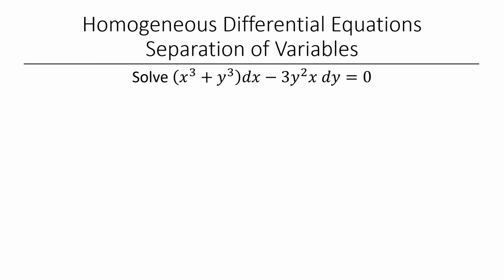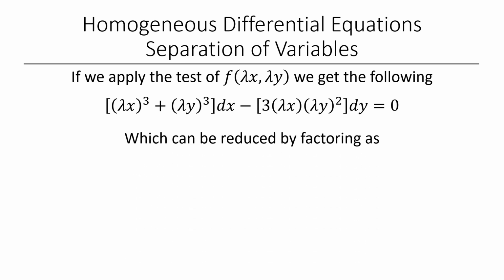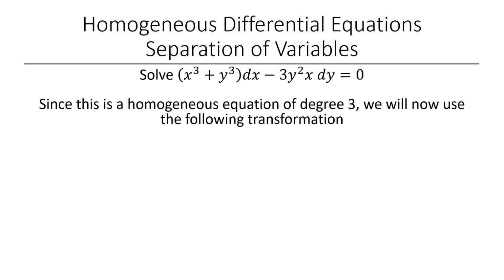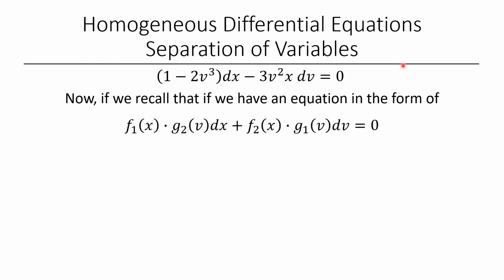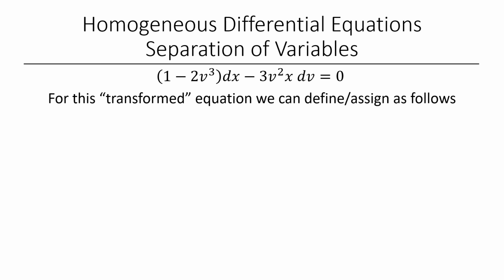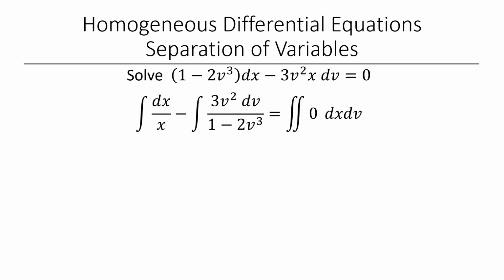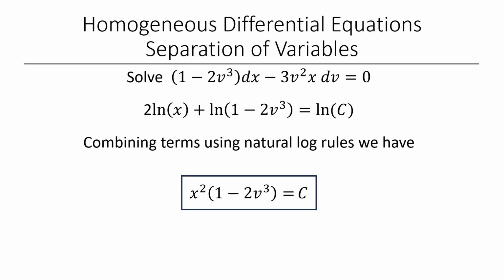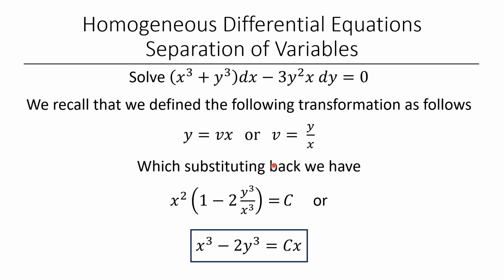Math: DiffEQ Solver - Homogeneous Equations - Separation of Variables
In this example we solve a Homogeneous Differential Equation using the Separation of Variables approach.